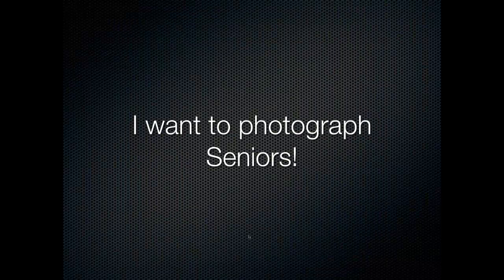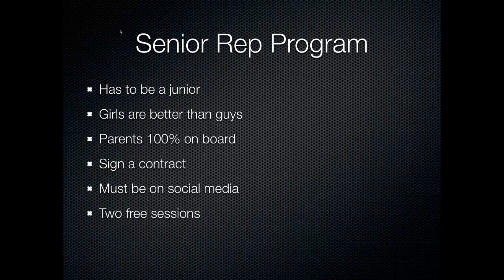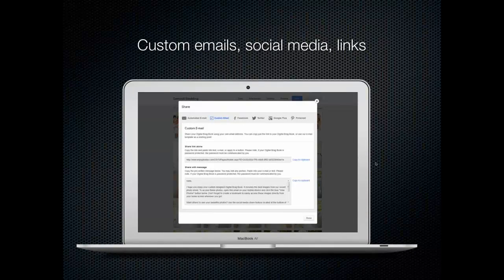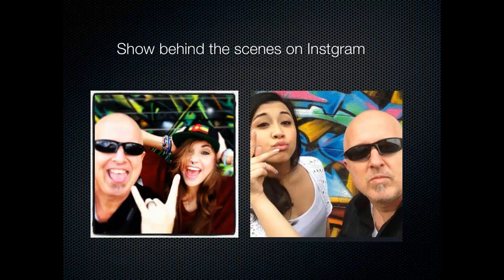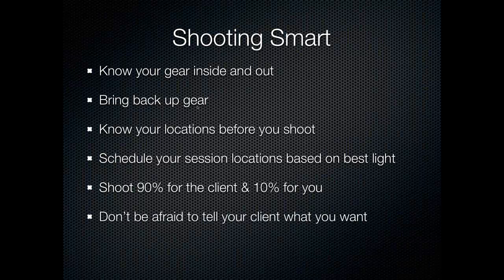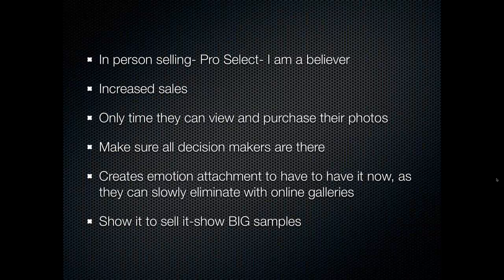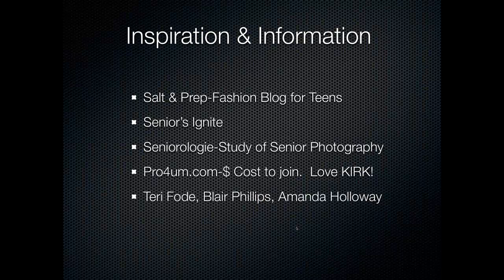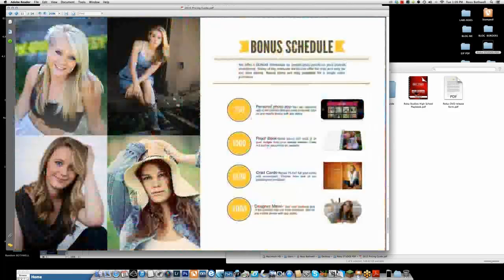Webinar: Senior Photography Market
Presenter: Ross Bothwell of Roka Studios (Denver, CO)
Duration: 1:09:00

Join Ross Bothwell of Roka Studios as he goes through everything you need to know about photographing seniors. Everything from lighting to marketing/ advertising, choosing senior reps, etc. You do not want to miss this one!

Learn How To:

- Dominate the Senior Photography Market
- Choose the best Senior Reps
- Market to local high schools